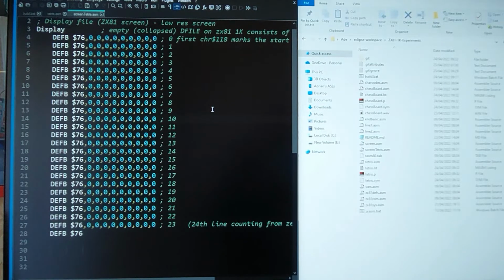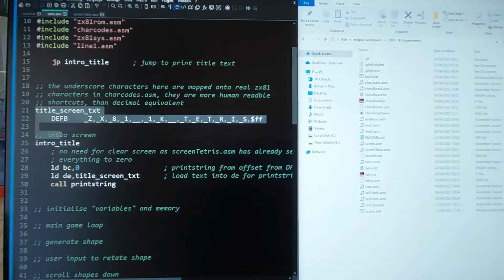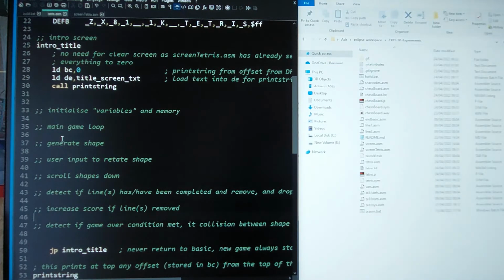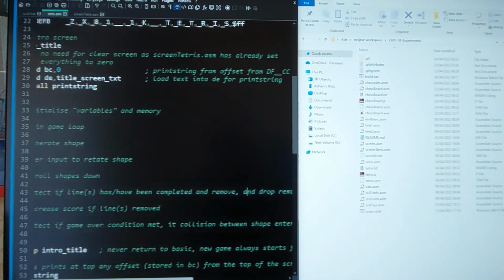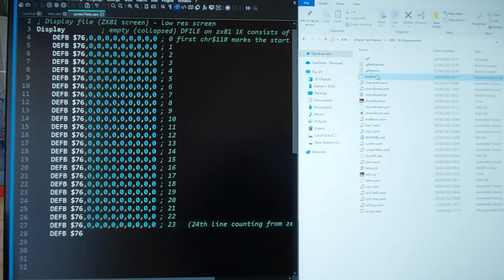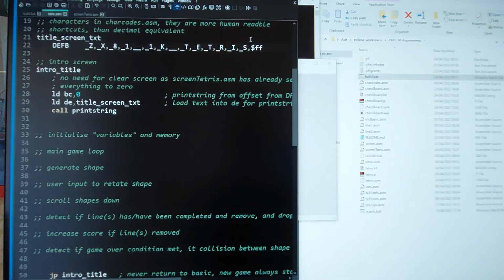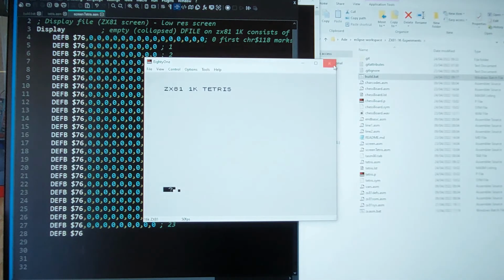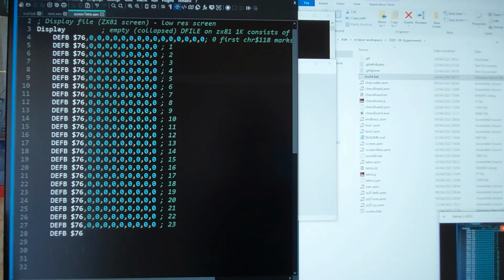ZX81 1K tetris part 1